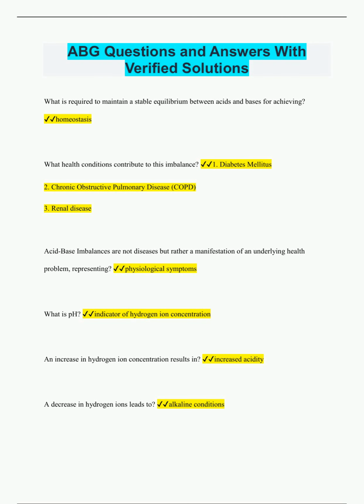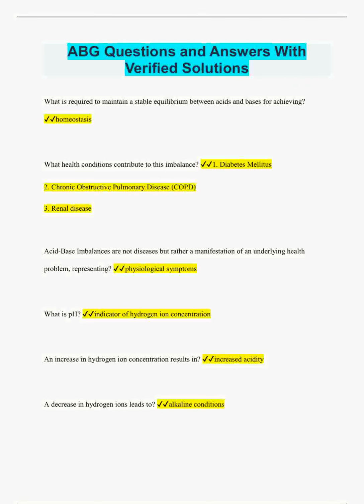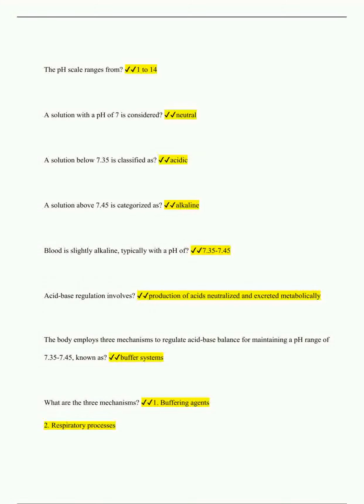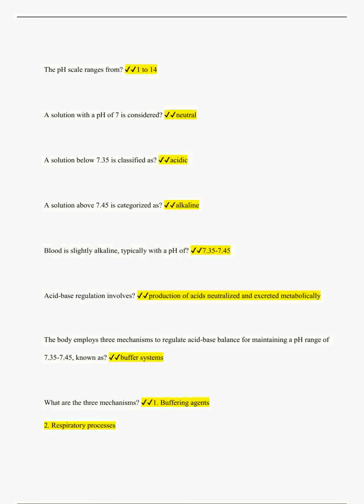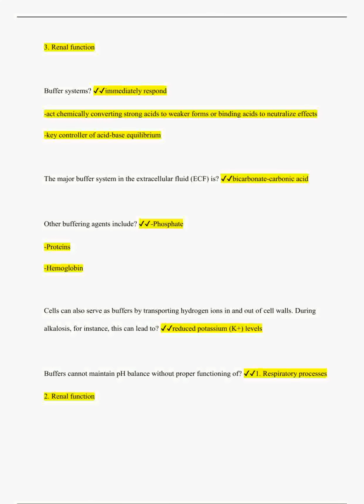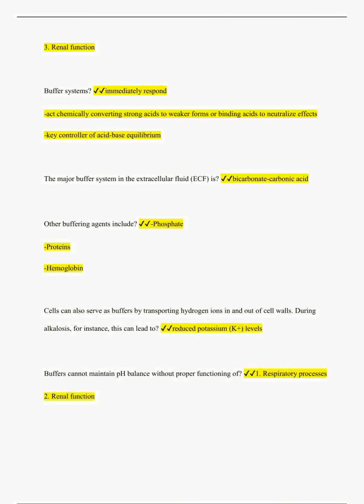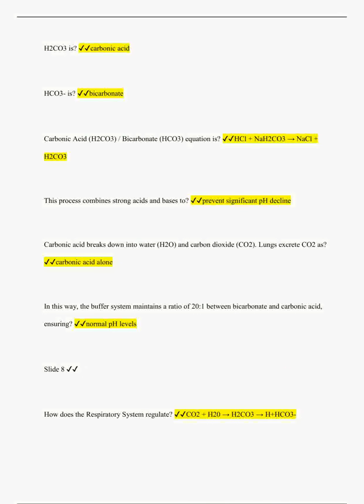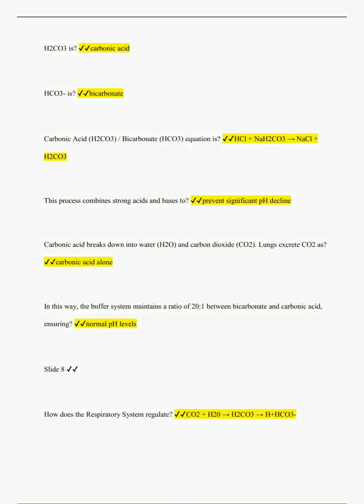ABG Questions and Answers With Verified Solutions111 video